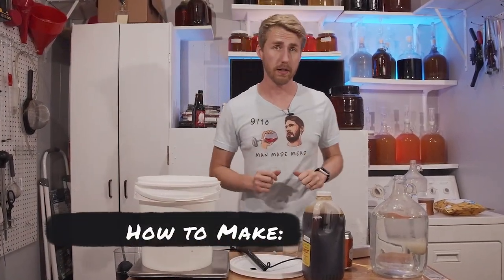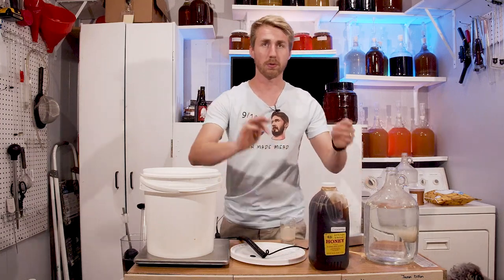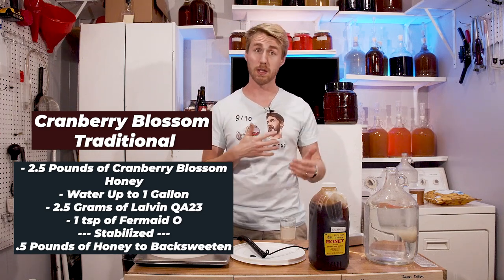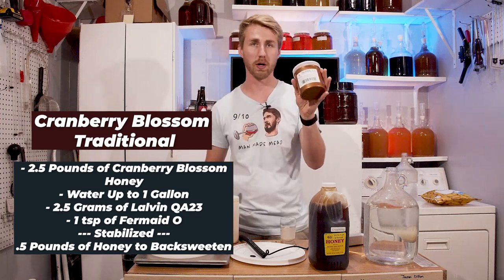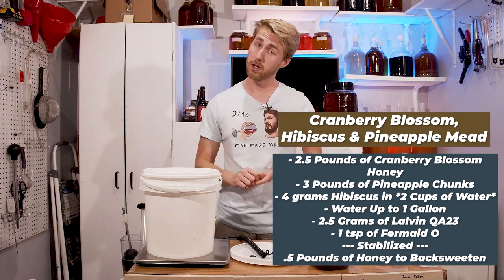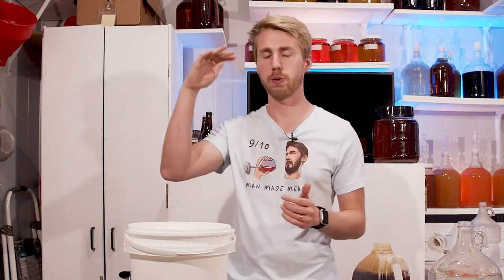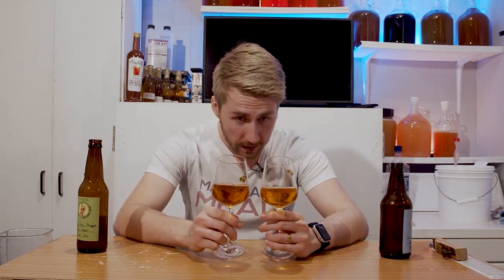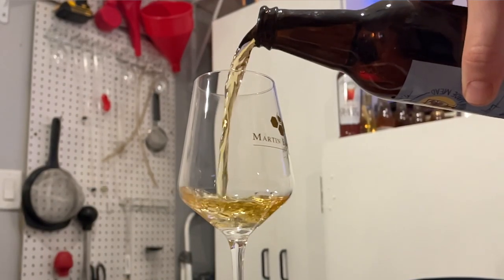Two Cranberry Honey Mead Recipes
Today we're using Cranberry honey from Flying Bee Ranch to make two different recipes! One of them is a Cranberry Traditional mead and the other is a Pineapple, Hibiscus and Cranberry Honey mead.

Cranberry Traditional Mead:

2.5 Pounds of Cranberry Blossom Honey
Water Up to 1 Gallon
2.5 Grams of Lalvin QA23
1 tsp of Fermaid O
--- Stabilized --
.5 Pounds of Cranberry Honey to Backsweeten

Cranberry Blossom, Hibiscus & Pineapple Mead Recipe:

2.5 Pounds of Cranberry Blossom Honey
3 Pounds of Pineapple Chunks
4 Grams of Hibiscus in 2 cups of Water
2.5 Grams of Lalvin QA23
1 tsp of Fermaid O
-- Stabilized --
 .5 Pounds of Honey to Backsweeten